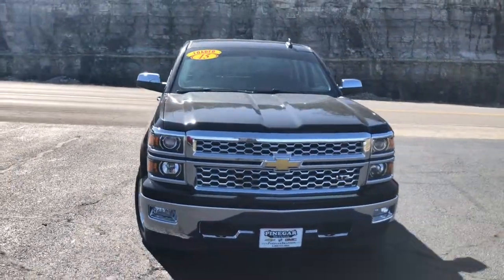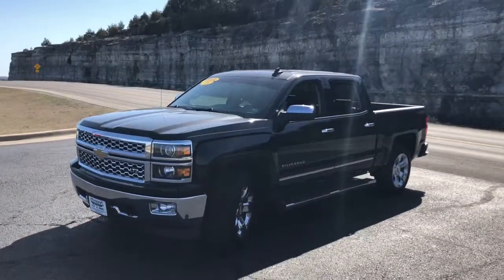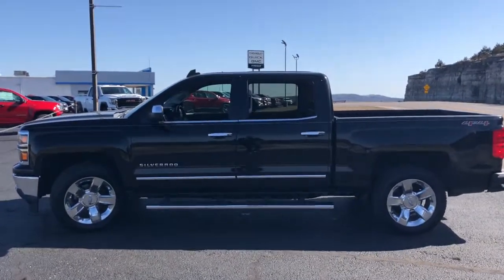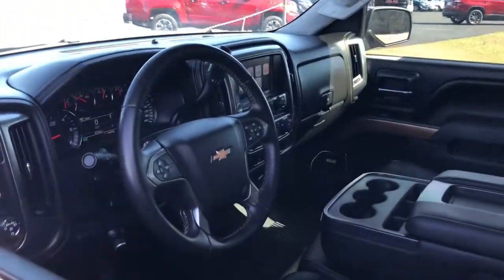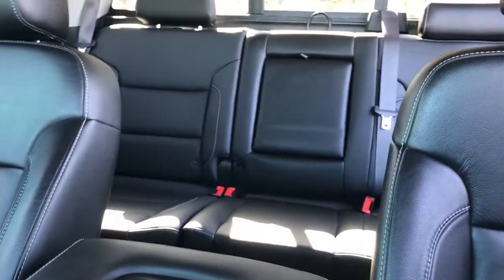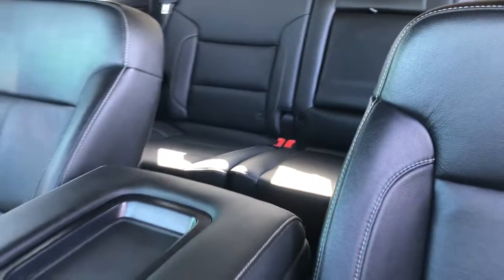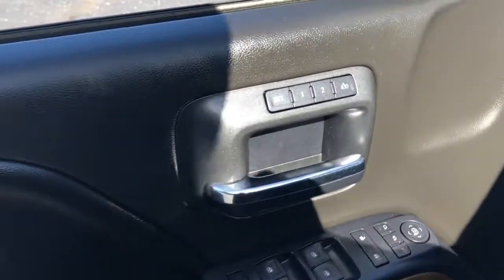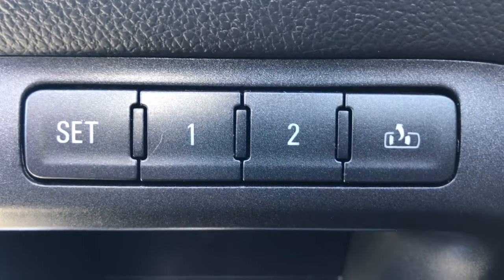2015 Chevrolet Silverado_1500 Branson, Forsythe, Ozark, Kimberling City, Harrison, MO 11474A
Black Used 2015 Chevrolet Silverado_1500 available in Branson, Missouri at Pinegar Chevy Buick GMC Branson. Servicing the Forsythe, Ozark, Kimberling City, Harrison, MO area.